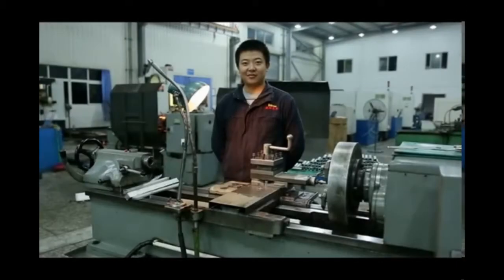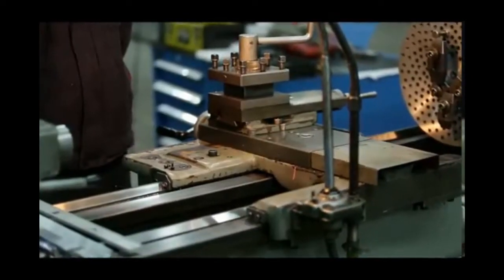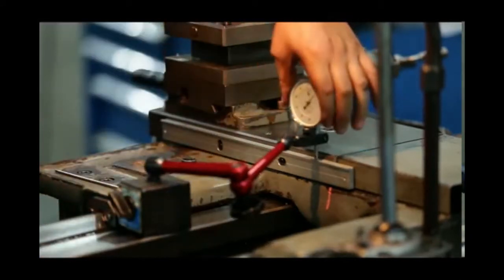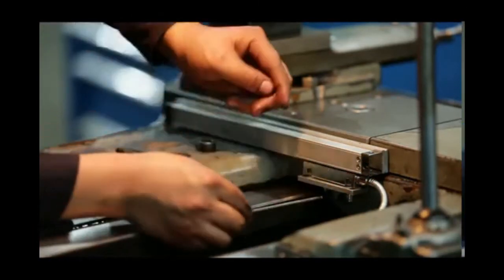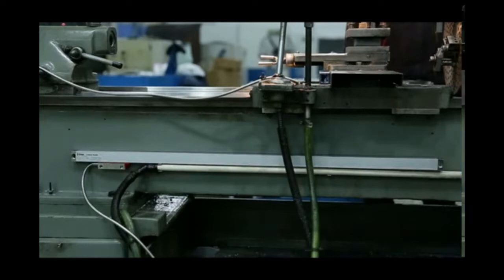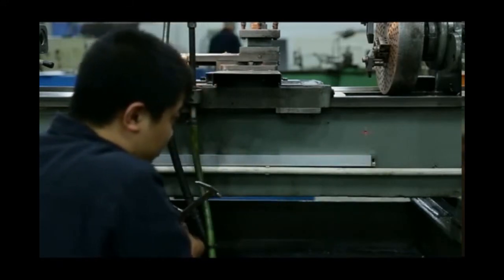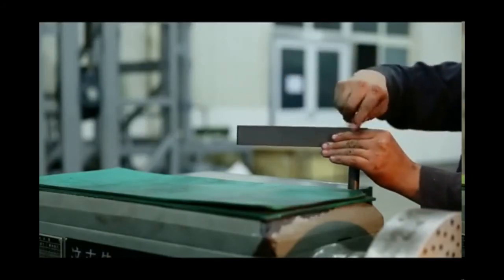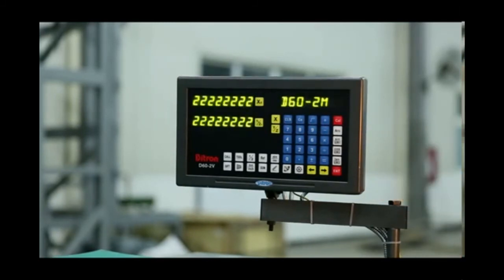Accusize Lathe DRO Installation Demo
Accusize Lathe DRO Installation Demonstration